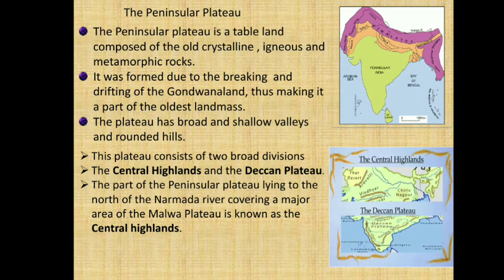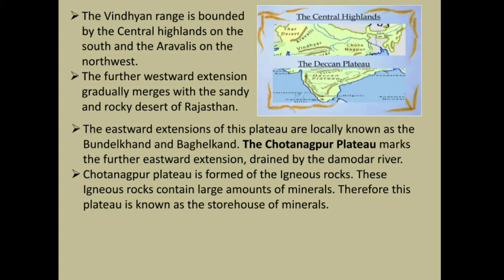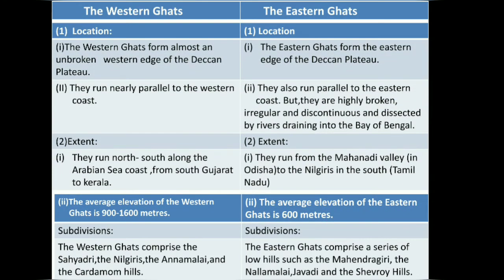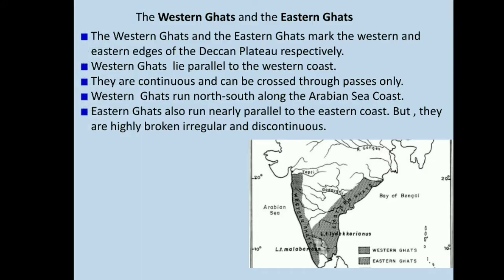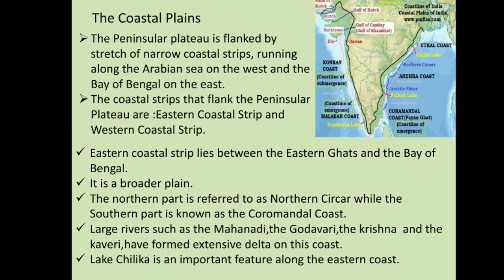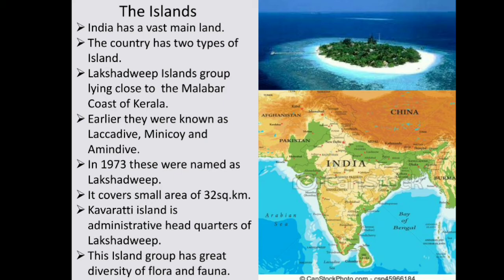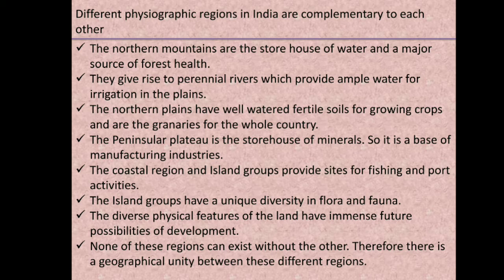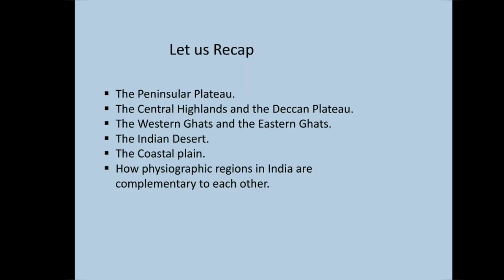Class IX Geography Chapter 2 Part-3